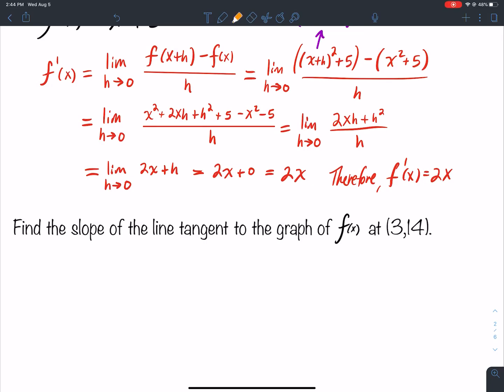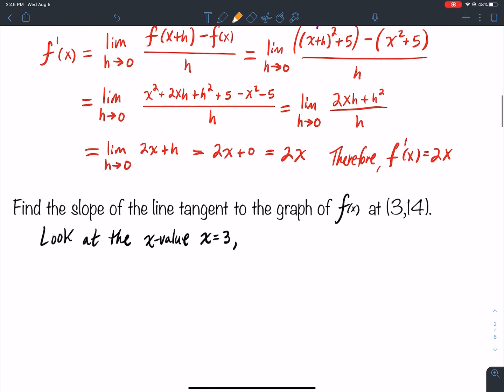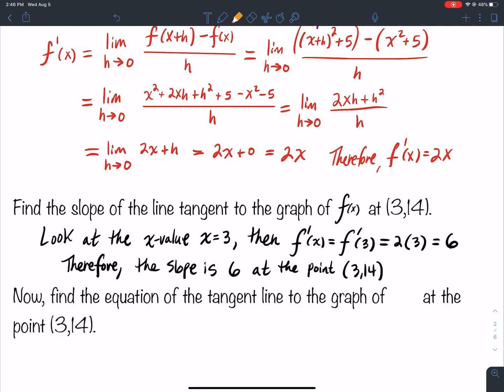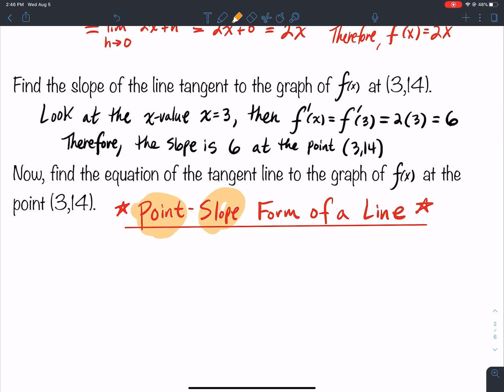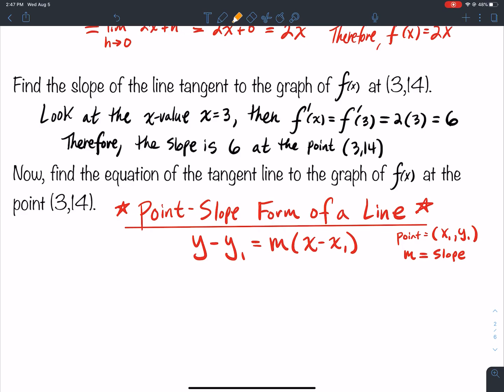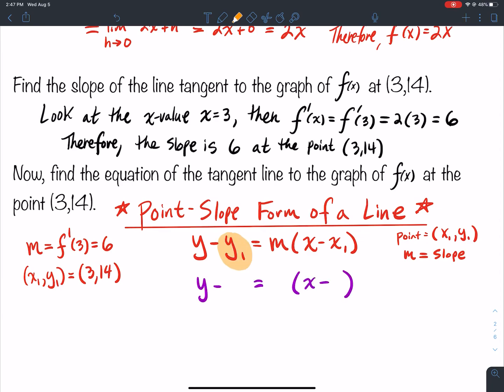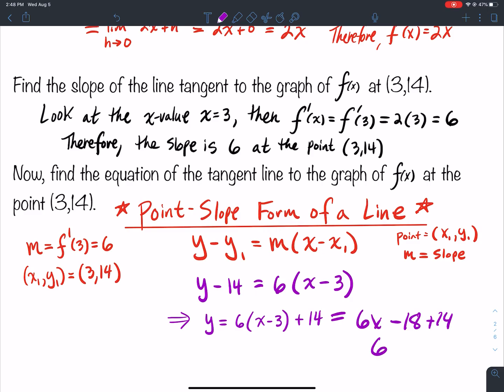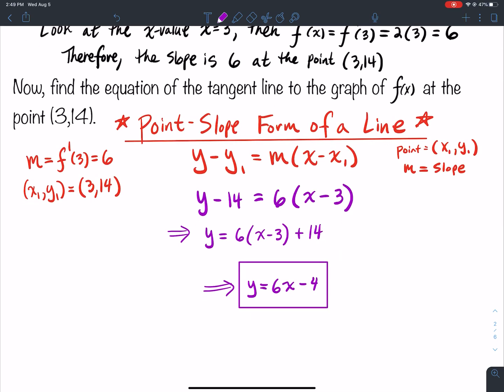2.1.3 Finding The Slope Of A Tangent Line Using The Derivative F’(x) ... (Equation Of Tangent Line)